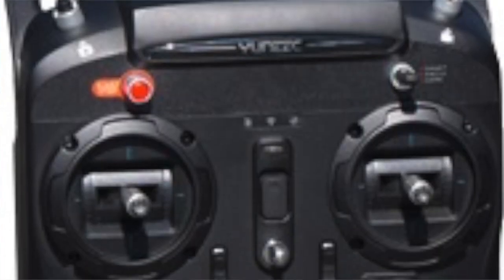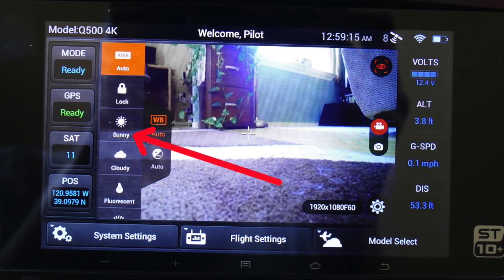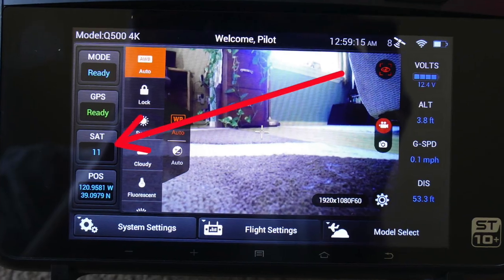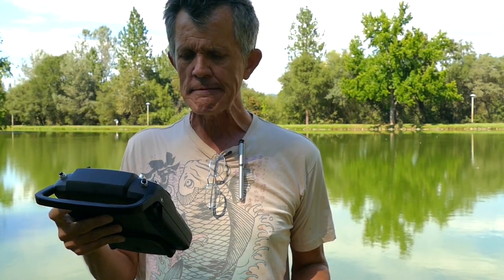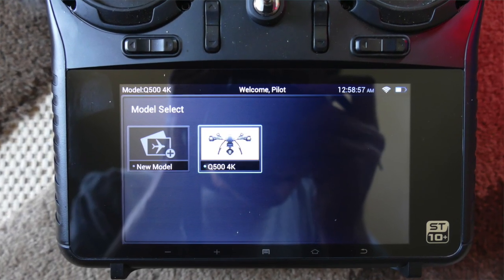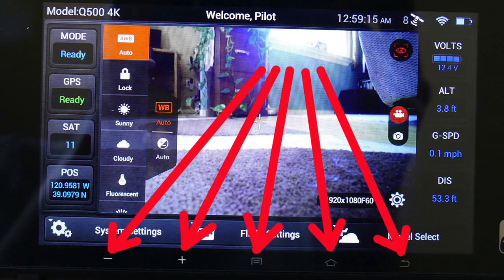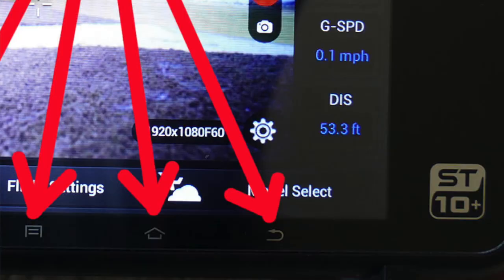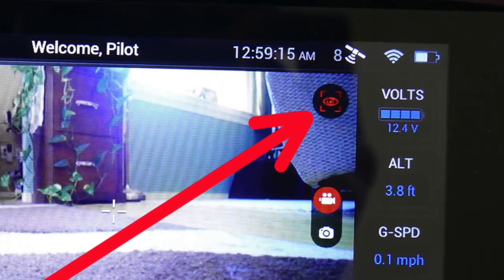Q-500+ 4K Radio Controller Tutorial - Demunseed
Q-500+ typhoon st-10 radio controller, and all of the options.
I'm giving away GREAT prizes to random Subscribers! (We've ALREADY given away over $5000 in prizes including an Iris+ and a Q-500 Typhoon)!!!